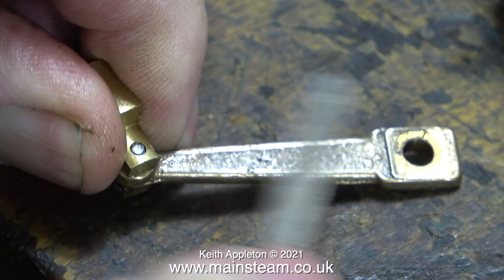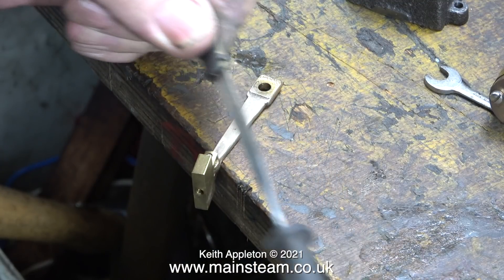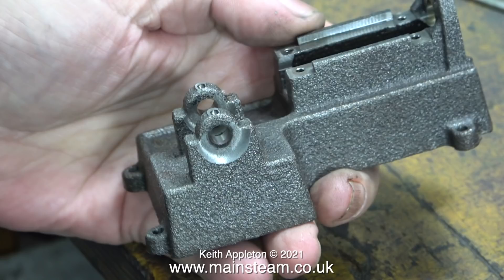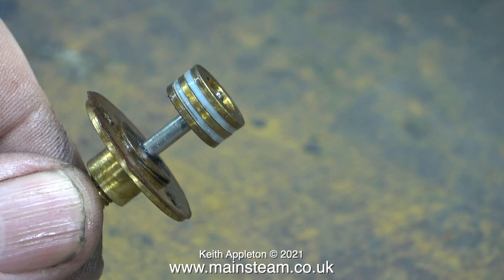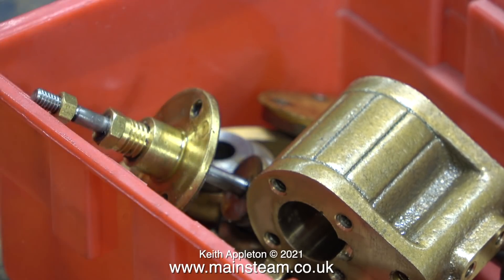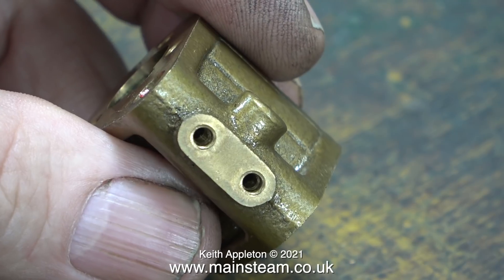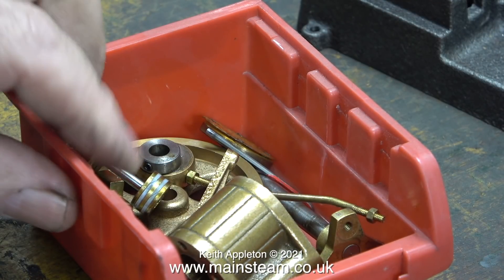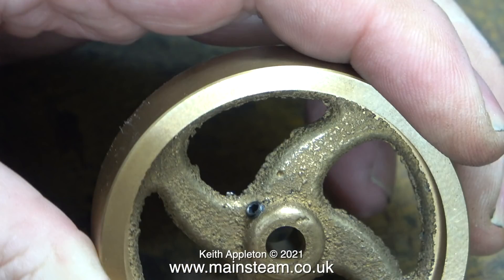A PM RESEARCH MODEL STEAM ENGINE - PART #2 - IN THE WORKSHOP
A PM Research Model Steam Engine - Part #2. In this Episode the job continues, starting by cleaning up the Connecting Rod after removing the Steam Cylinder. I also show some of the manufacturing details.